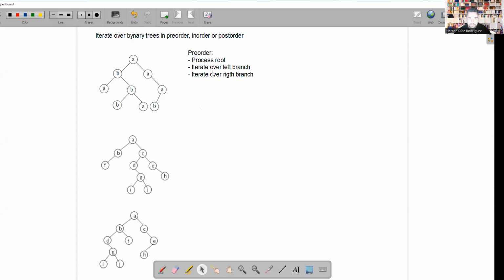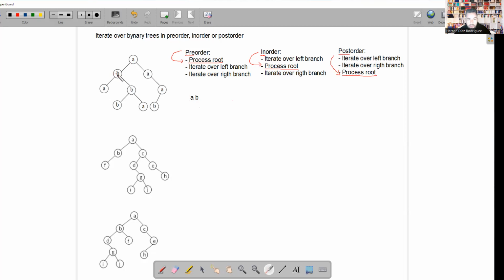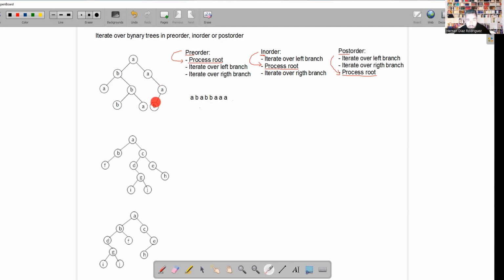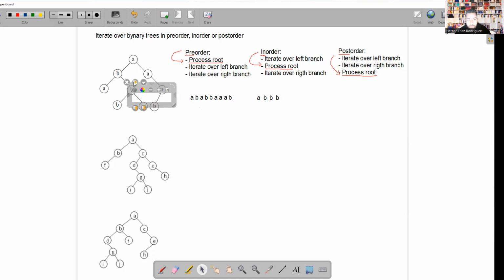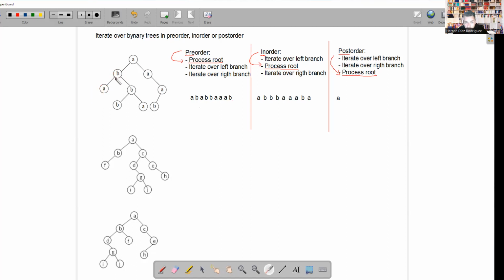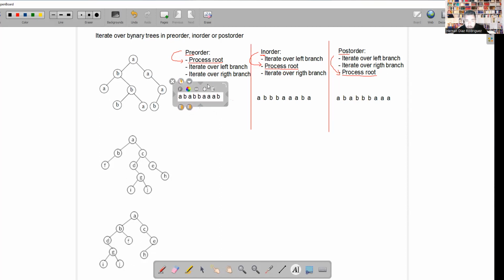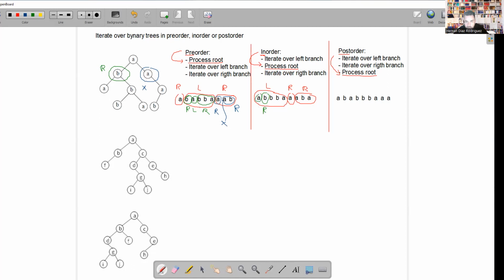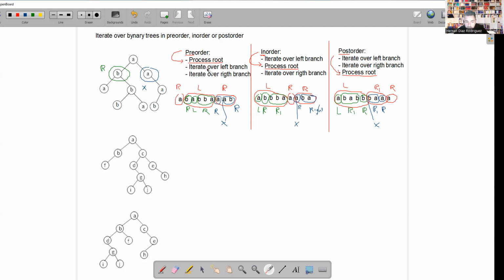4.3 Preorder, Inorder and Postorder iterators on binary trees. Example 1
Preorder, Inorder and Postorder iterators on binary trees. Example 1